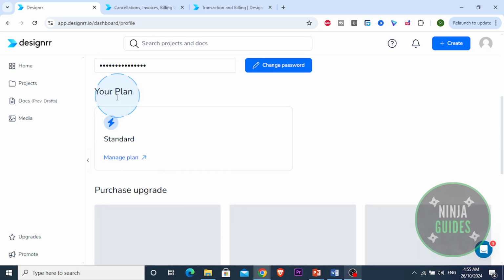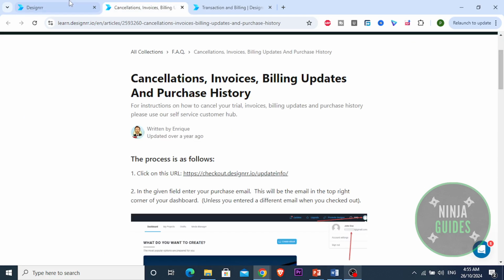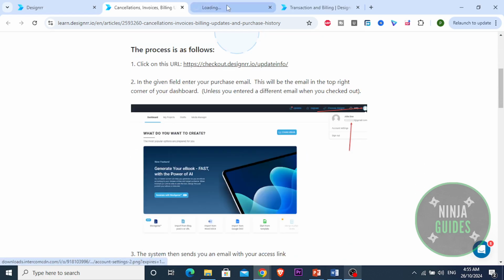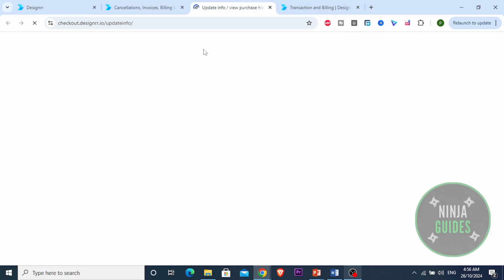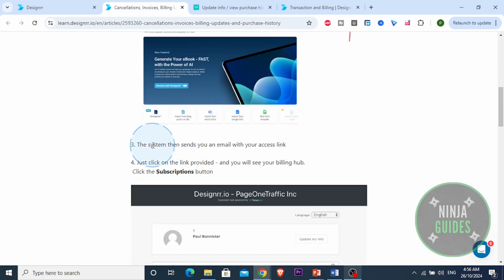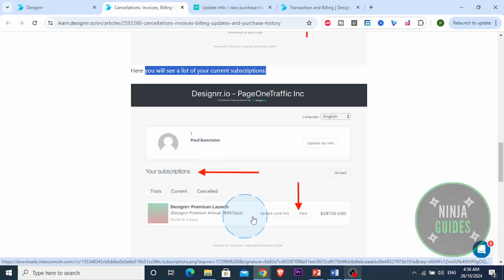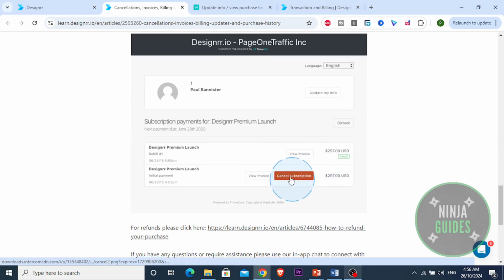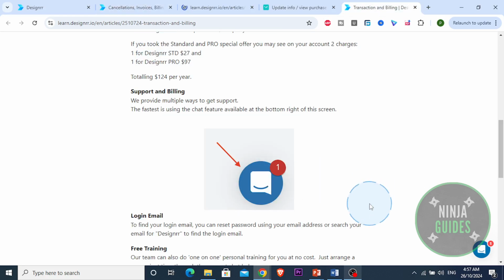How To Cancel Designrr Subscription (2024) - FULL GUIDE!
In this video I will show you how to cancel designrr subscription